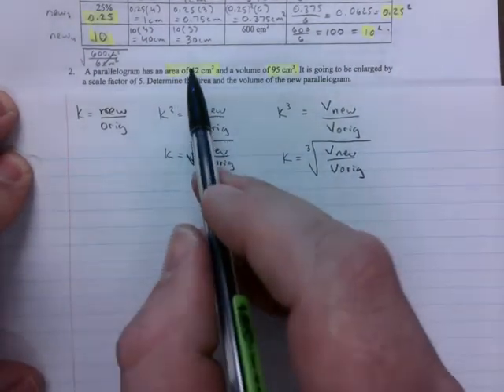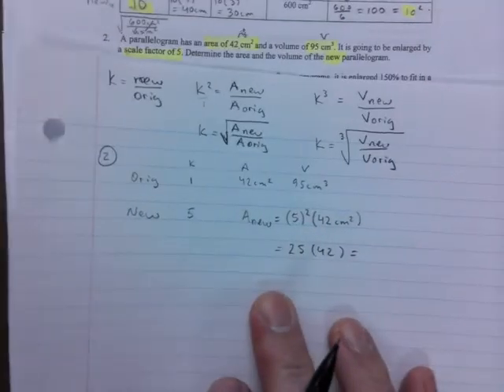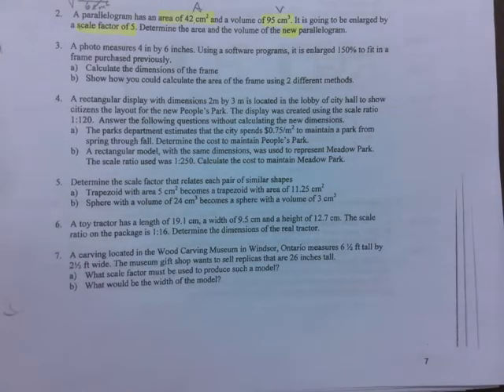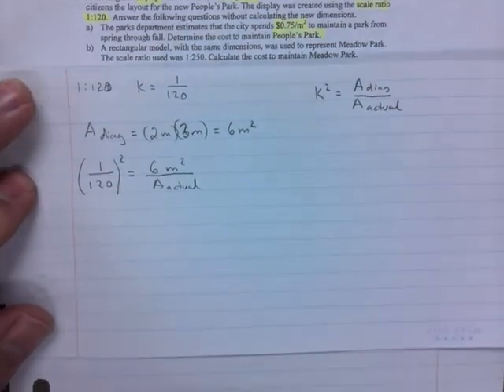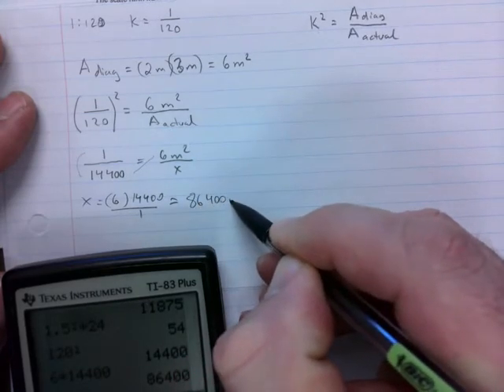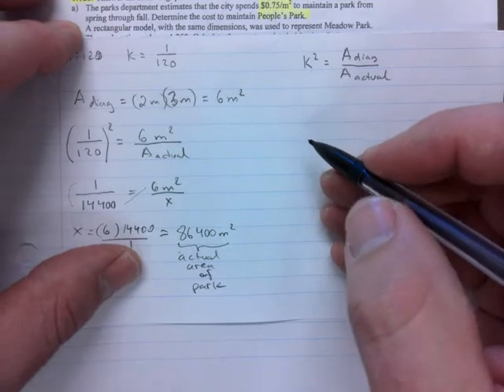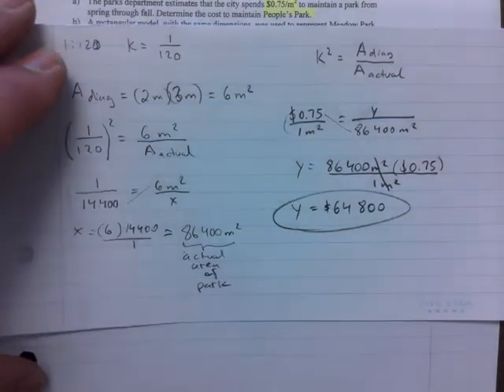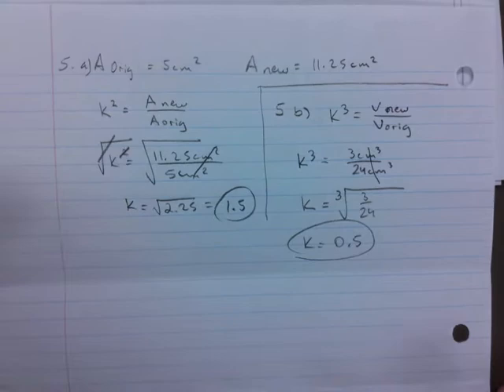PG 7 KEY